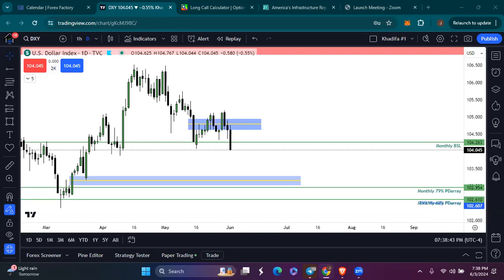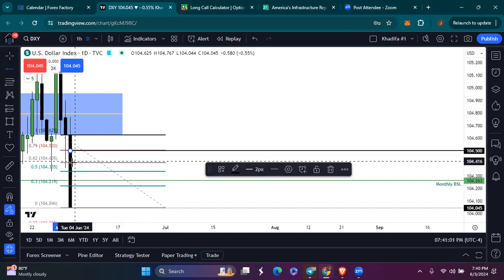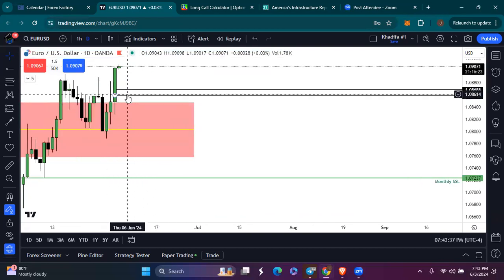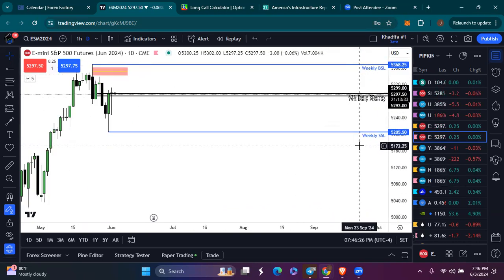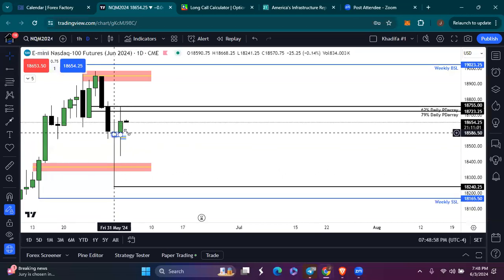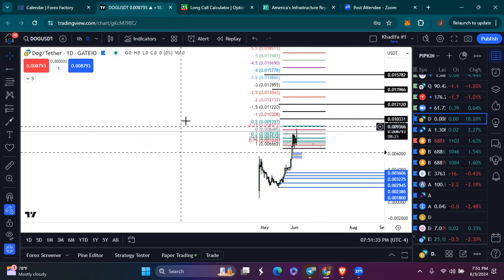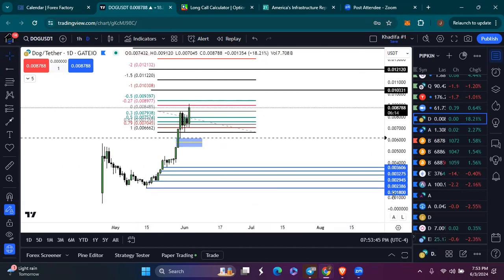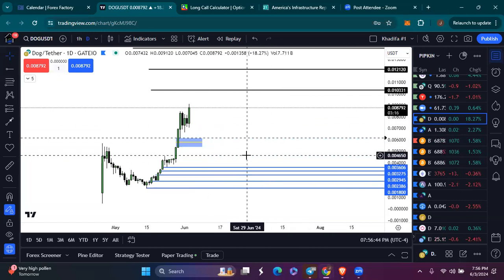The Beginning of the Week Analysis!!!